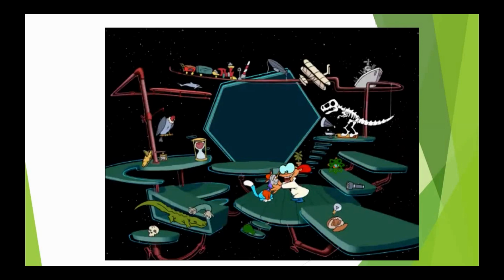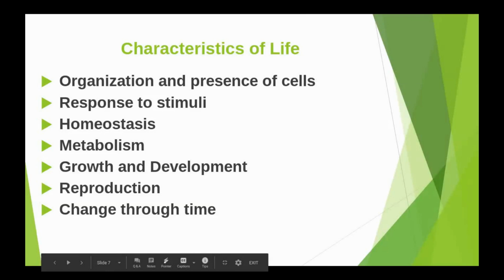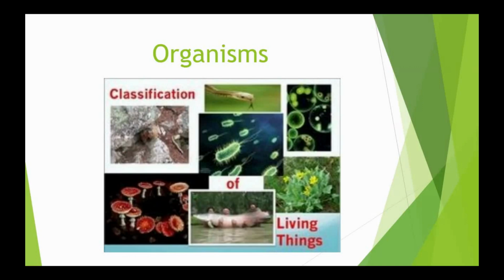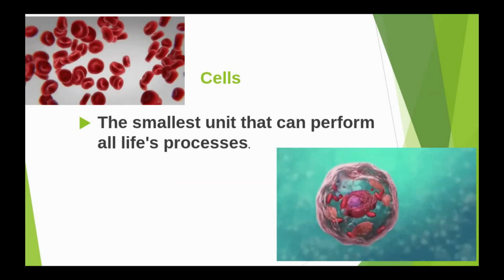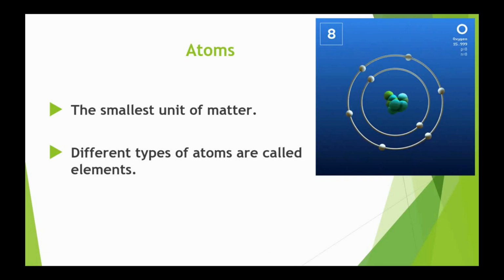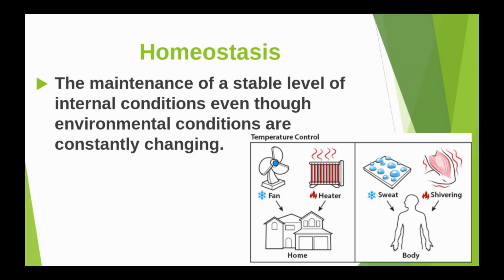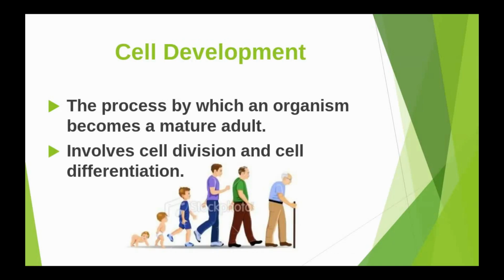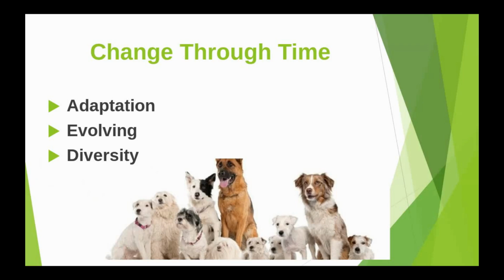Biology 1-1- Biology Lessons - Biology Introduction